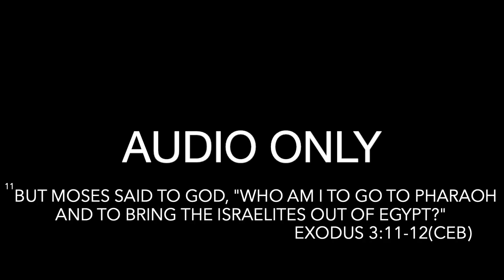MyChurch Sunday Service June 25, 2023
Youth Camp Testimony Sunday- Audio Only